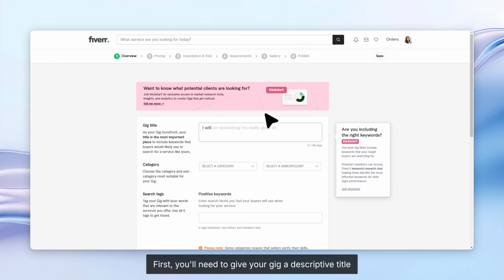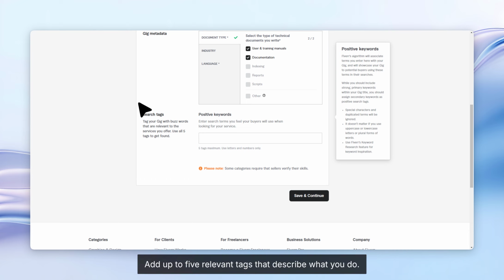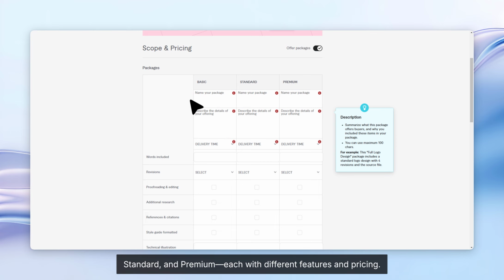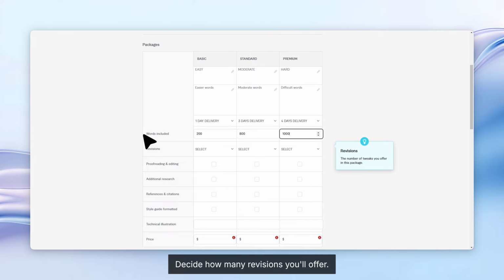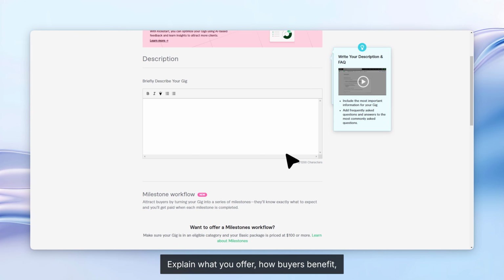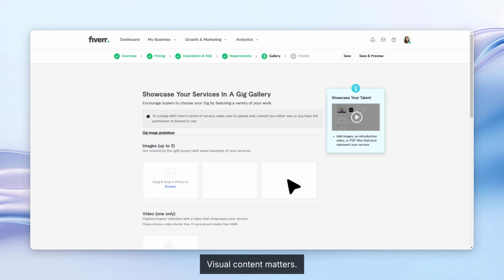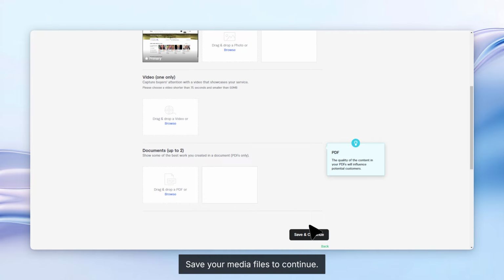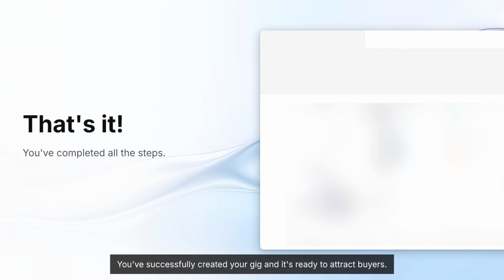How to Create a Gig on Fiverr - Complete Tutorial for Beginners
Learn how to create your first successful gig on Fiverr with this step-by-step tutorial covering everything from setup to publishing.

0:00 Click the Create a New Gig button
0:10 Fill out the Gig title and basic information
0:20 Select the category and sub-category for your Gig
0:30 Select the type of documents you write
0:40 Add up to 5 tags that describe your service
0:50 Click Save and Continue
1:00 Click Create Packages
1:10 Specify what each package includes
1:20 Set your delivery time for each package
1:30 Add how many words are to be included
1:40 Choose revision limits for each package
1:50 Set your pricing for each package
2:00 Click Save and Continue
2:10 Write clear service description with benefits and unique selling points
2:20 Add common questions by clicking Add New Question
2:30 Click Add to save the question
2:40 Click Save and Continue
2:50 Upload 2-3 high-quality images of your work
3:00 Add video content for better performance
3:10 Include PDFs or samples relevant to your service
3:20 Click Save and Continue
3:30 Take the English Skills Test
3:40 Fill out form W-9 and tax information
3:50 Click Publish Gig to make it live

This comprehensive Fiverr tutorial walks you through creating a professional gig that attracts buyers and stands out in the marketplace. Perfect for new freelancers looking to start selling services on Fiverr.